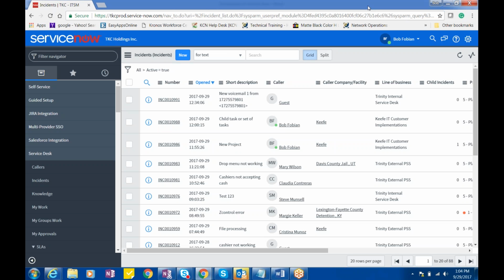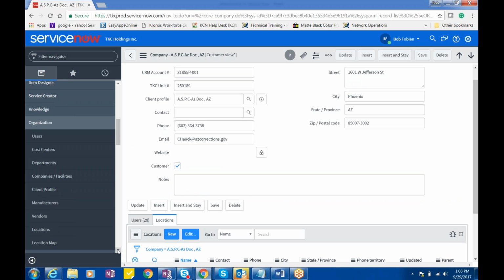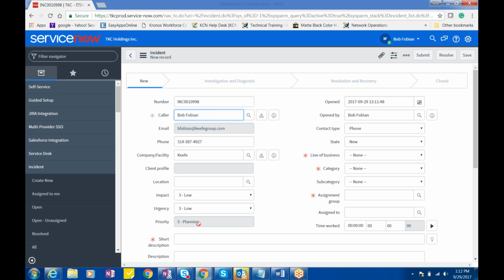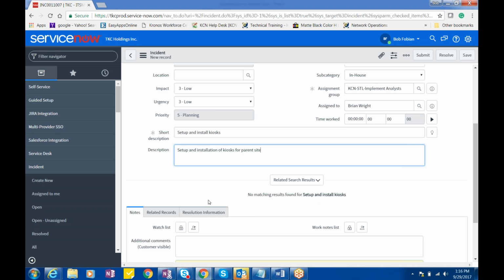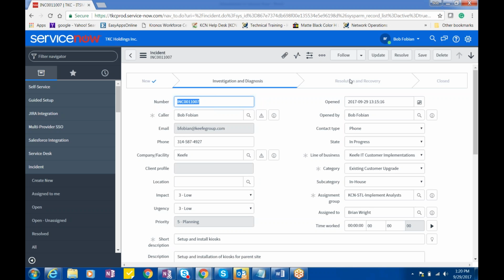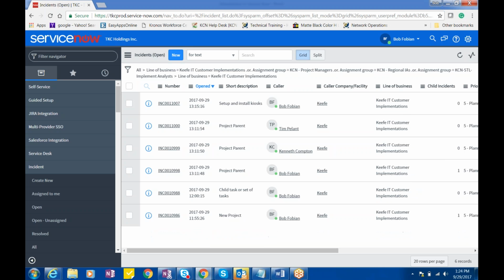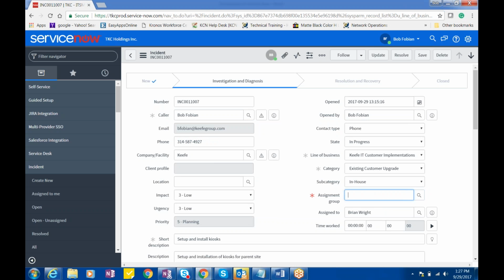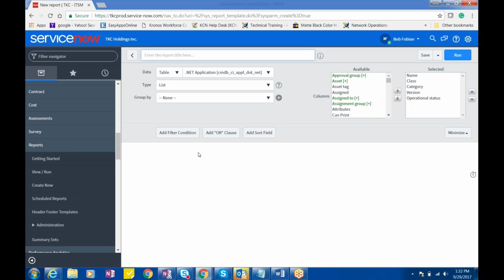2017 09 29 13 02 ServiceNow Training prepare for 10 2 Go Live